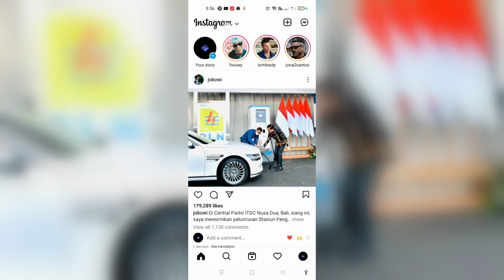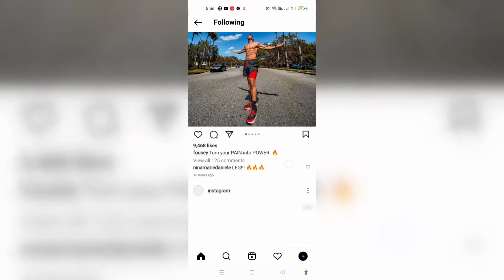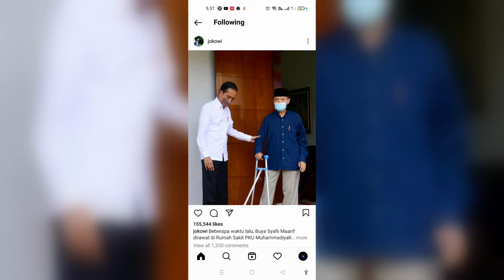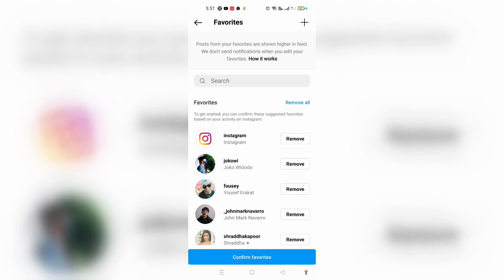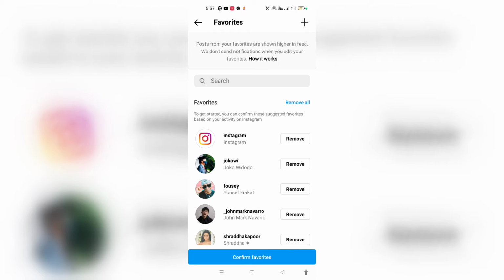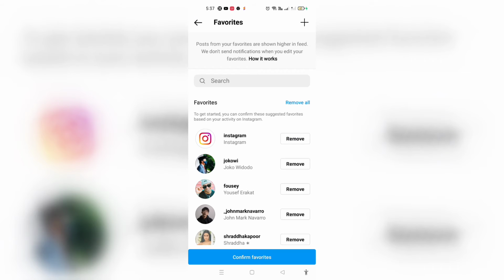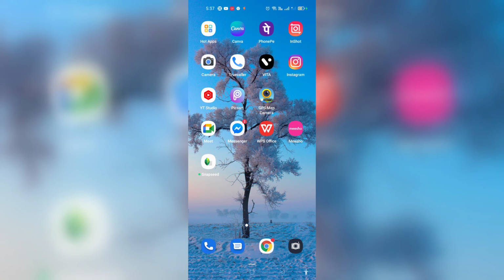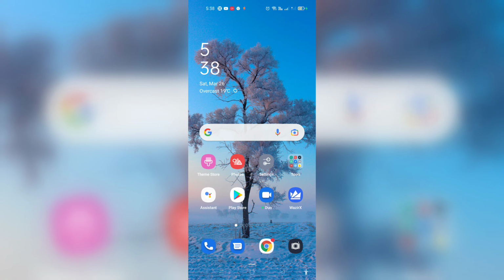Chronological Features Not Available On Instagram Problem Solve|| How To Use Chronological Features